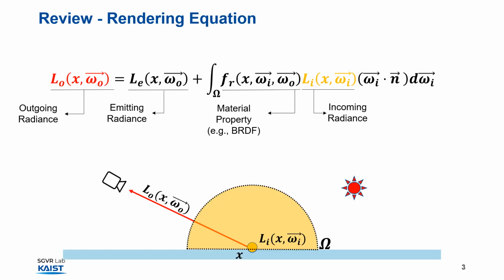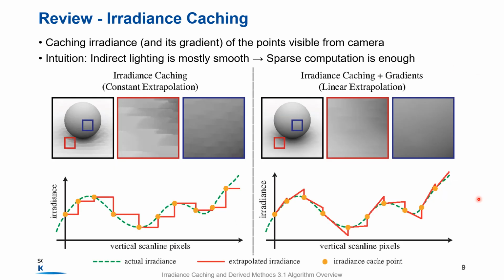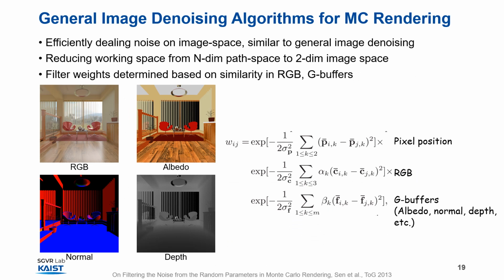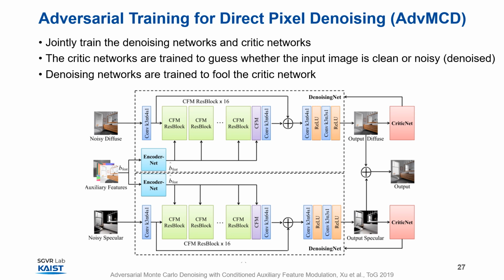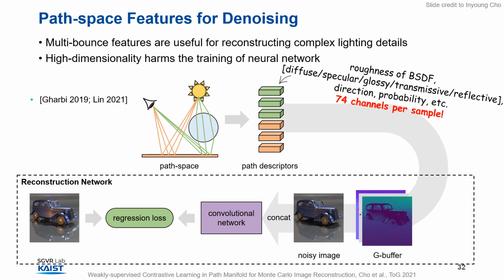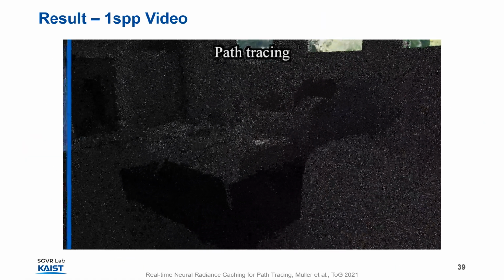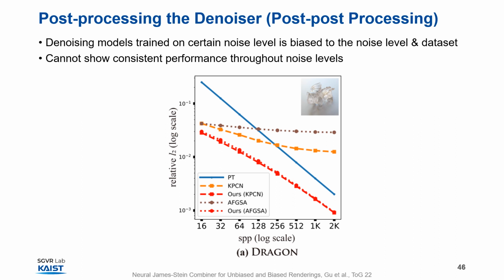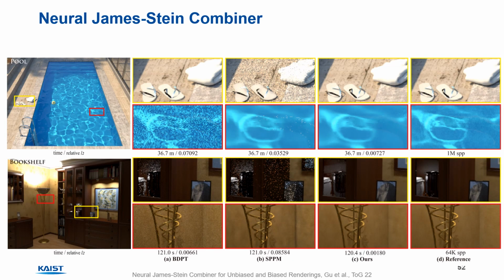CS380: Guest Lecture on Denoising for MC Rendering